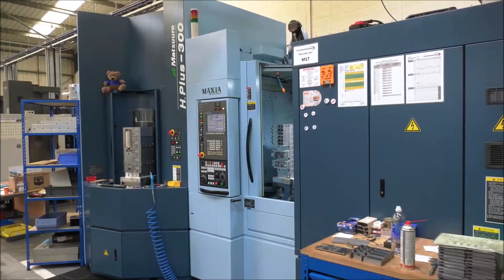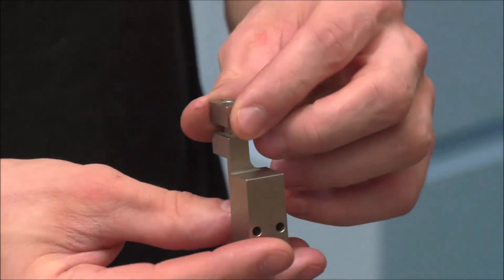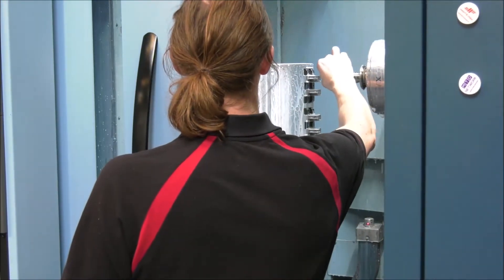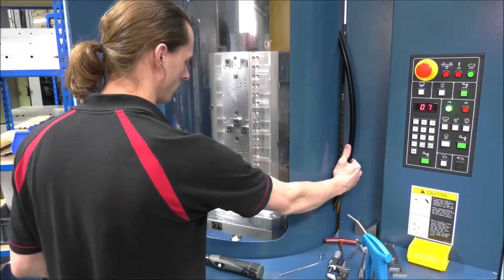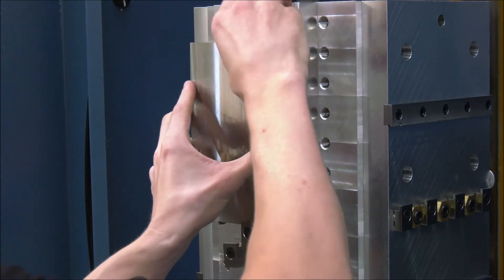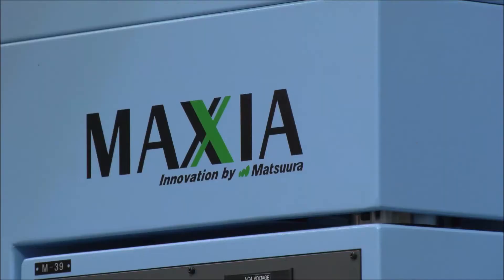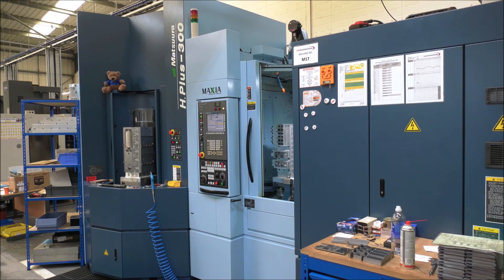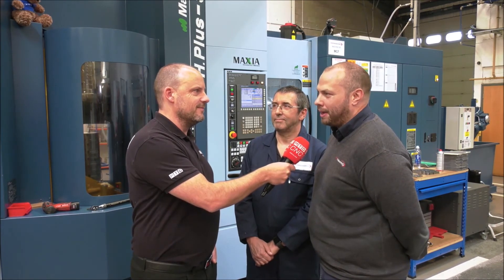Why Matsuura? 7 ops to 1 op with H.Plus-300 PC15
SRD Engineering were traditional vertical machine users, achieving low machine and spindle utilisation times - then they invested in a 15 pallet Matsuura H.Plus-300 PC15, with startling results;

90%+ spindle and machine utilisation times, weekend and nightshift production with no staff present .and micron perfect machining results every time.

And Matsuura? According to SRD; "fantastic at what they do".